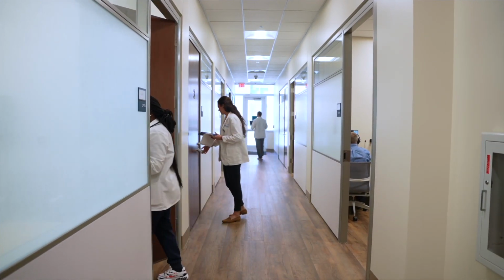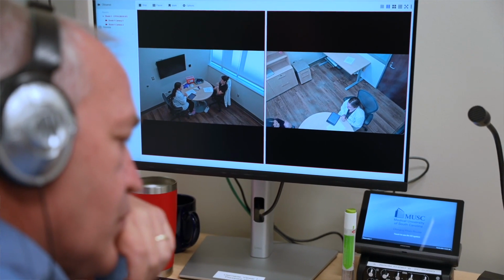Hall Talk - James Sterrett, OSLEs and the CCET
MUSC pharmacy students participate weekly in a performance-based assessment in which role play is used to evaluate the students' ability to interact with patients. The new Center for Clinical Education and Training uses technology and video to give students feedback; faculty watch from a control room and then meet with the students, who can also watch themselves for a self-evaluation.